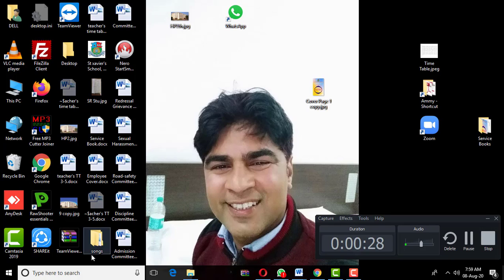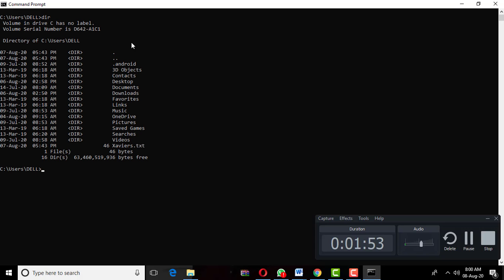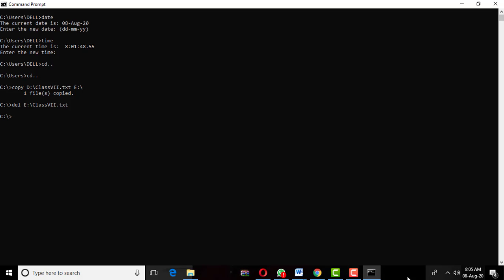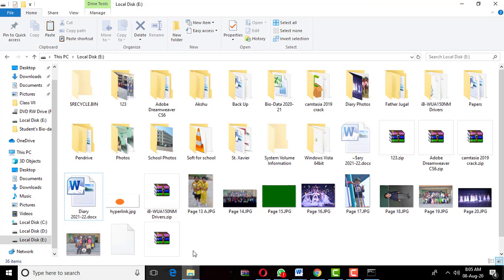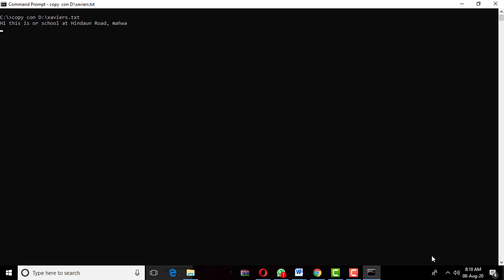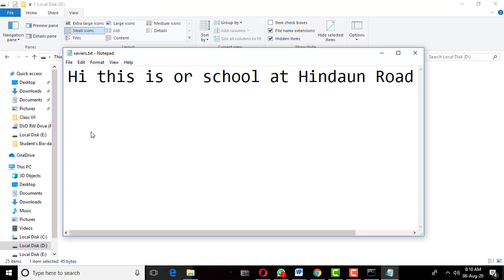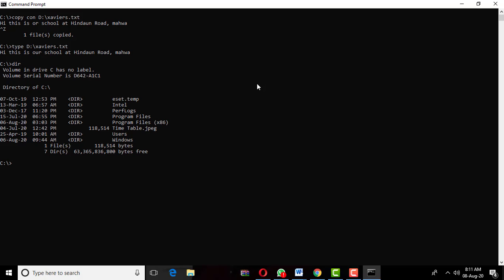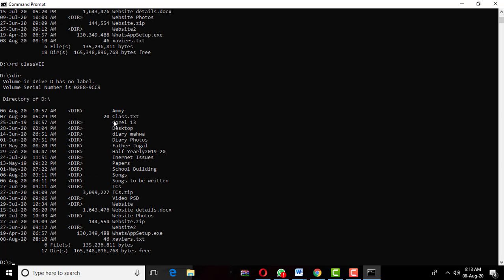St. Xavier's Mahwa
Computer Class VII Ch  3 Part 2